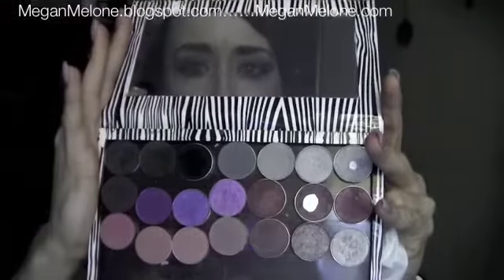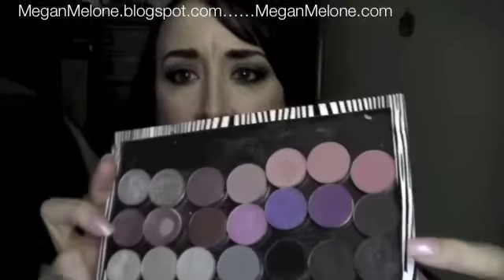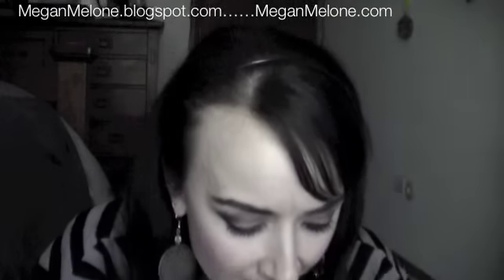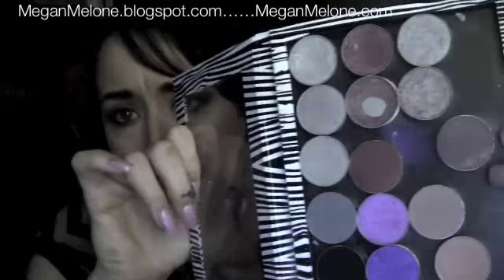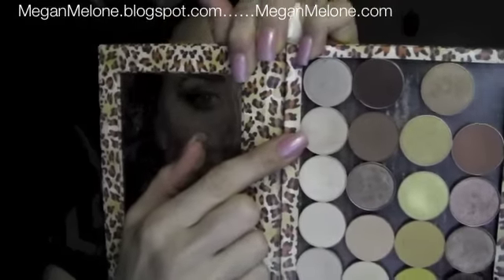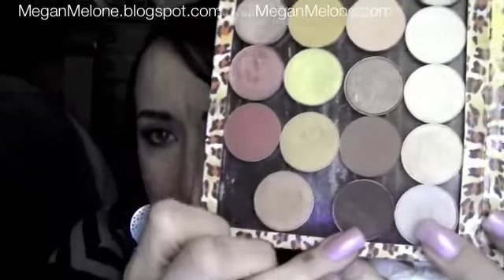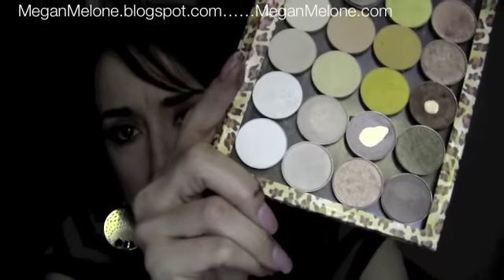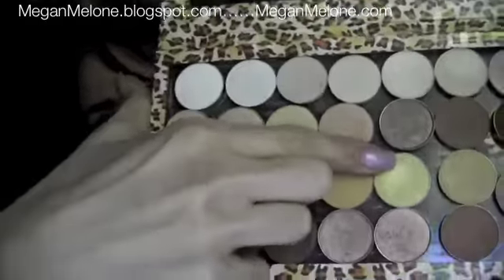My (current) HOLY GRAIL of Eyeshadows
Products mentioned:
Urban Decay Naked 2 Palette
Z Palette
MAC Night Star
MUG (Makeup Geek) Corrupt
MUD (Makeup Designory) Graphite (This is the one I forgot to mention the name of...OOPS... sorry about that)
MUG Stealth
MAC Shadowy Lady
MAC Shock-a-Holic
MAC Stars and Rockets
MUG Burlesque
MUG Sensuous
MAC Ricepaper
MAC VEX
MUD Canyon
MAC Embark
MUG Glamorous
MUG Gold Digger
MUG Goddess
MAC Satin Taupe
MAC Brule
Urban Decay El Dorado